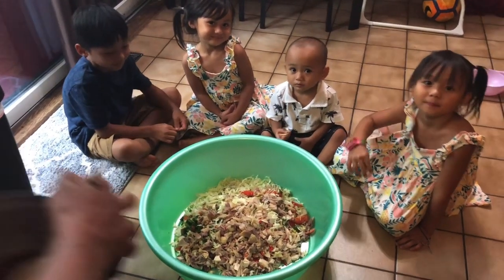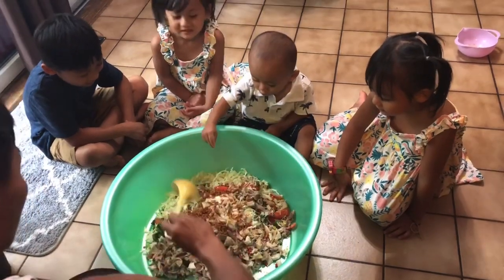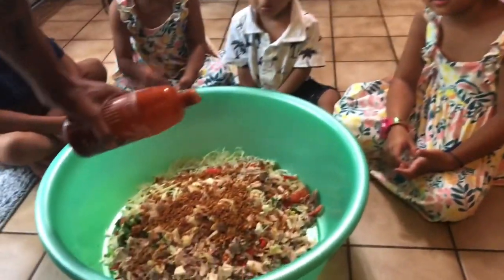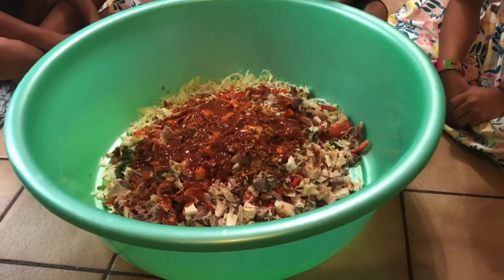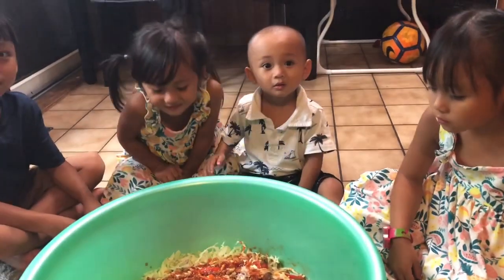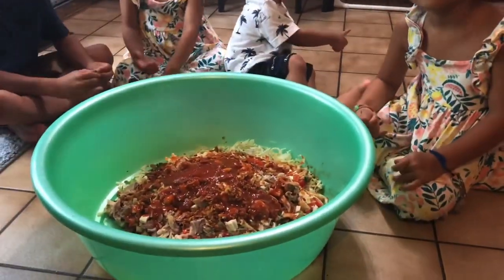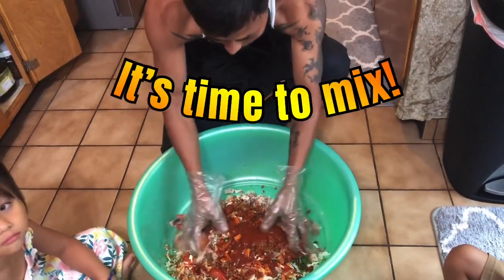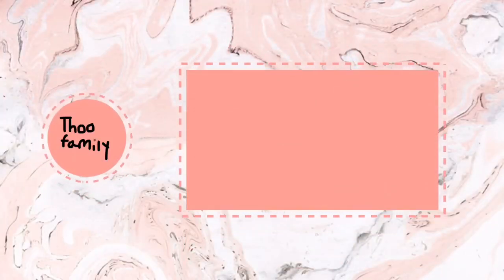4 kids and a bowl of chicken salad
Watching daddy make chicken salad
 Karen/ Burmese style.